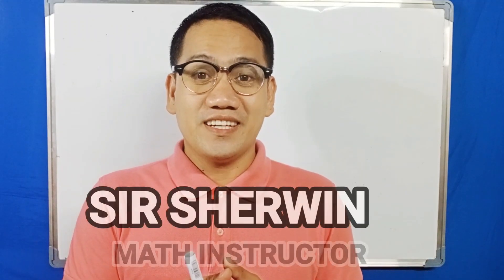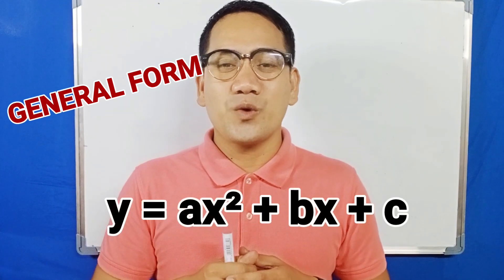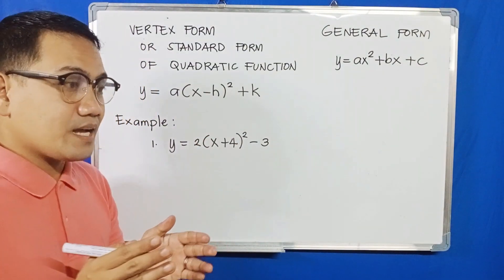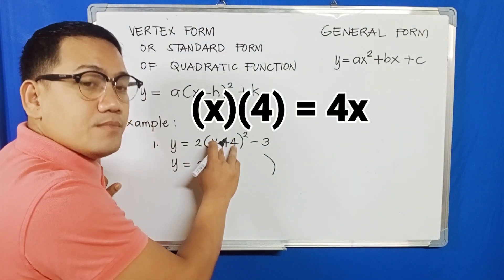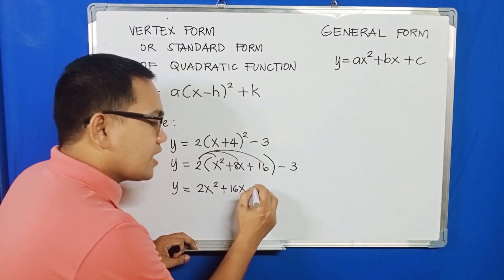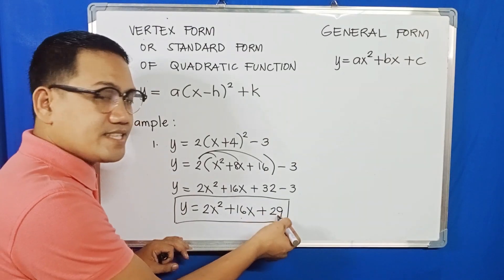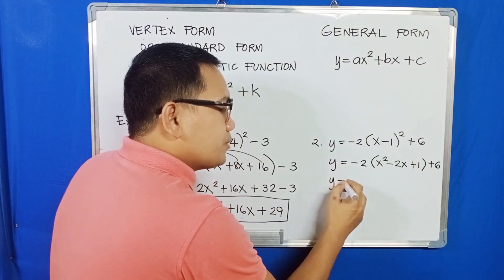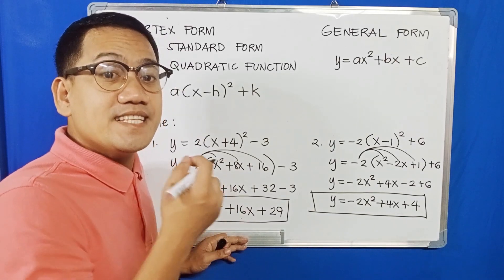TRANSFORMING VERTEX FORM INTO GENERAL FORM OF QUADRATIC FUNCTION (MATH TUTORIAL)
In this video, learners will be able to understand the concept on How to Transform vertexform into GeneralformofQuadraticFunction. This video tutorial discusses and explains examples that helps learners learn this mathlesson Hope this content will be helpful for learners in this new normal time
Please Do not forget to subscribe on my youtube channel @SHERWINJUNERAMIREZ , like my video, leave a comment or suggestion to help me improve my content, share with friends for them to learn this lesson as well and hit the notification bell for more updated contents. THANK YOU SO MUCH FOR THE SUPPORT and GOD BLESS YOU ALWAYS..

Click link👇👇👇👇 for the lesson on how to